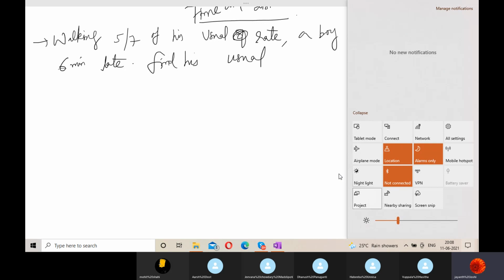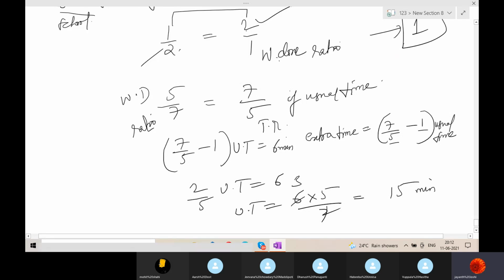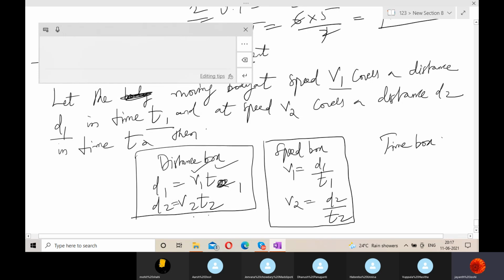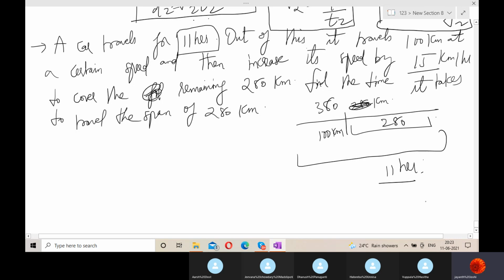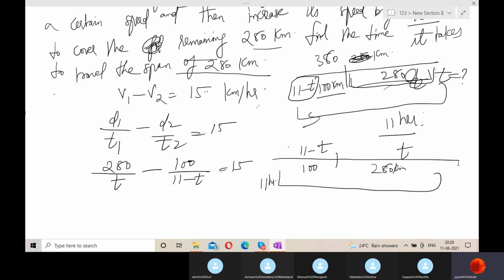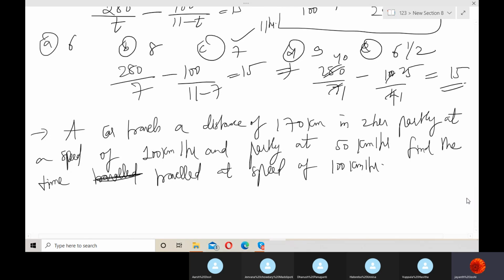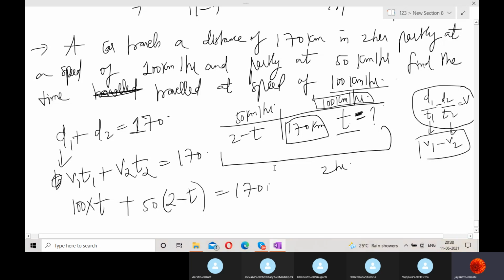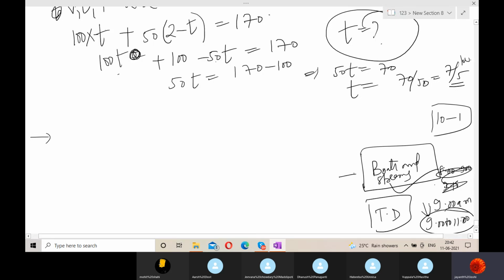time and distance video new 2